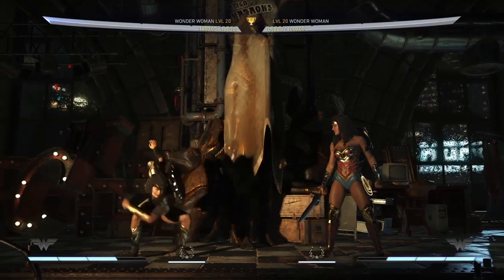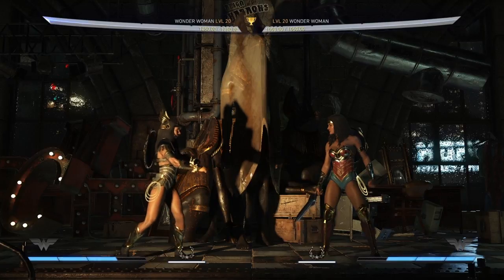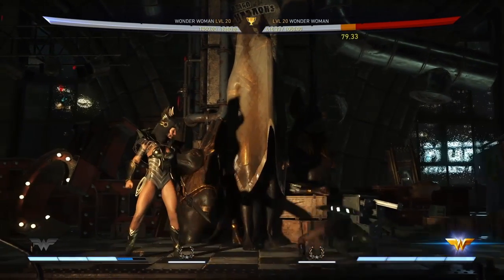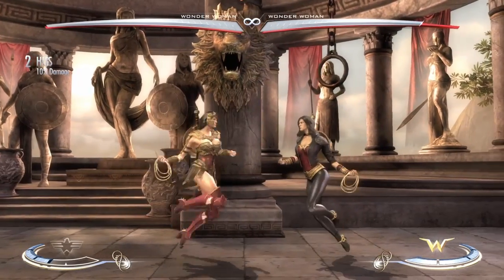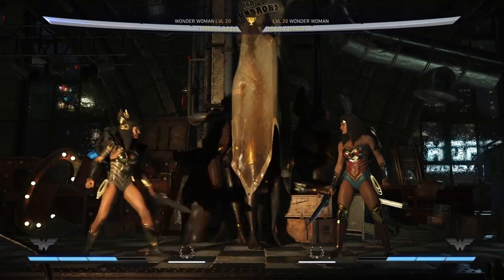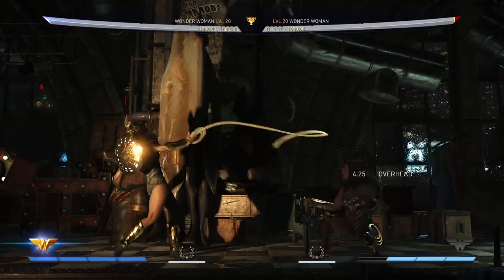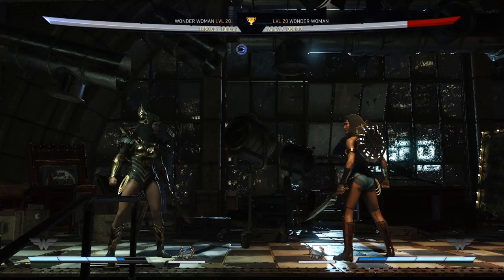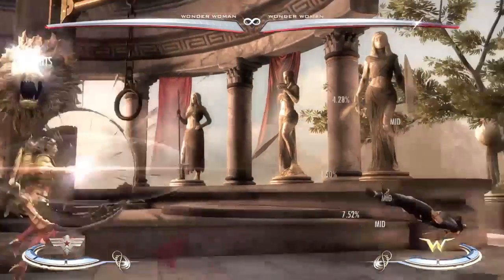MY Wonder Woman Redesign pt 2 (Normals & Strings)